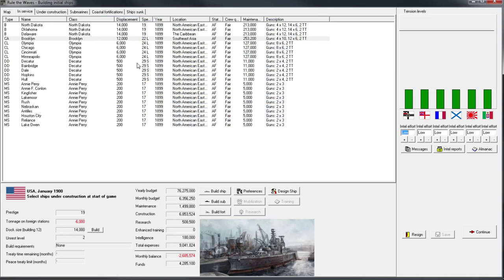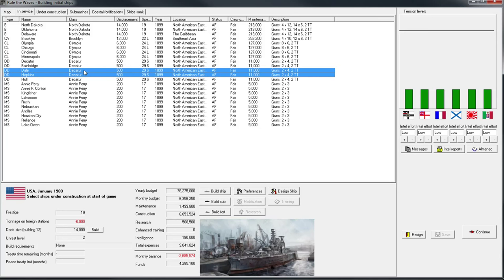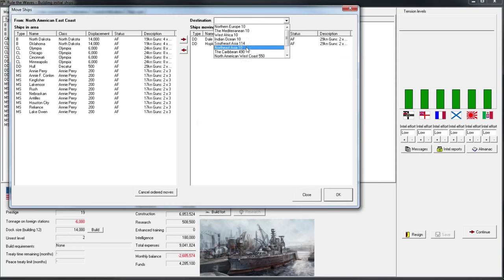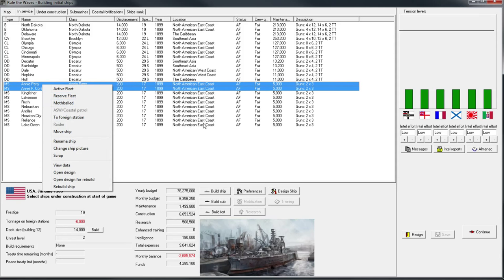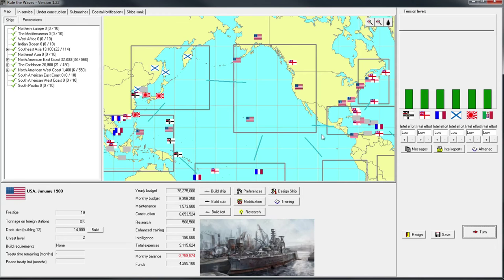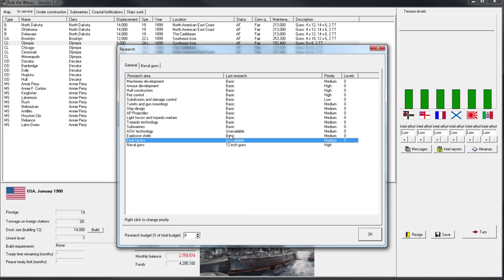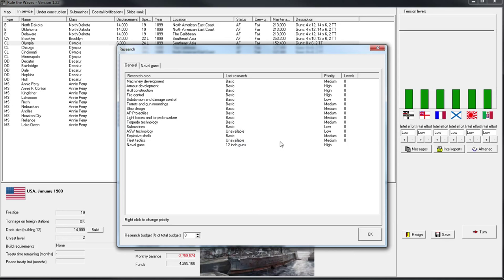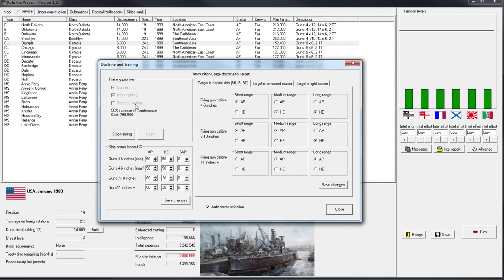Rule the Waves - Gameplay & Tutorial - 03 Game Start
My let's play and let's learn series on Rule the Waves: a game of naval ship design and naval combat at the birth of the 20th century.
THIS EPISODE: Spreading our fleet out around the world, then actually starting the game.